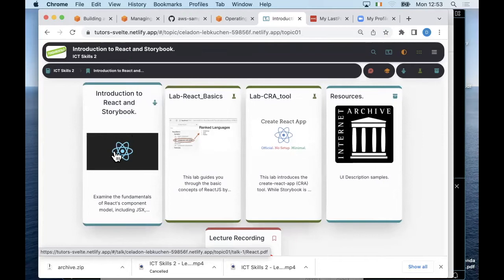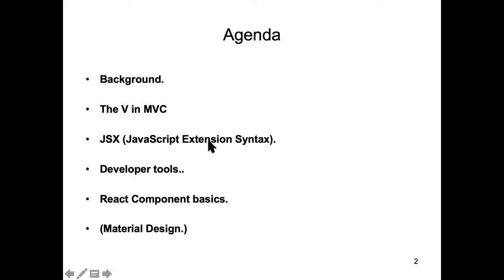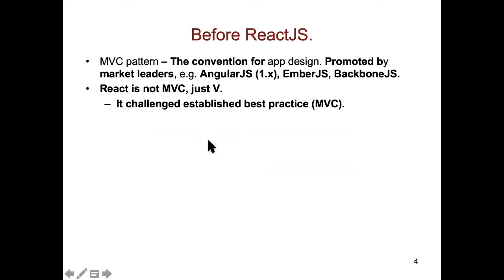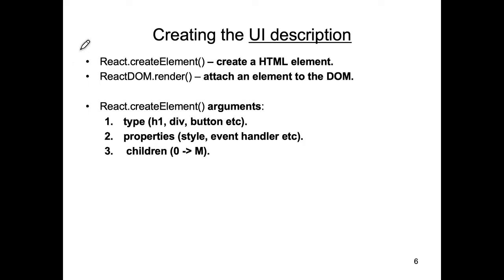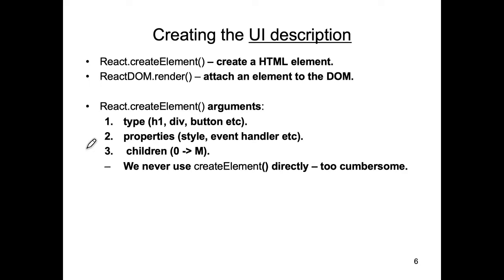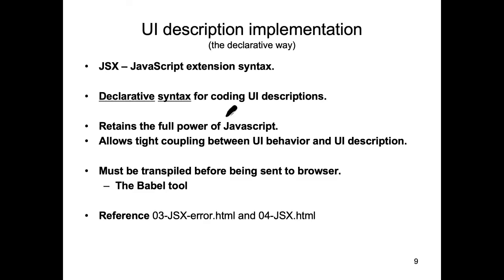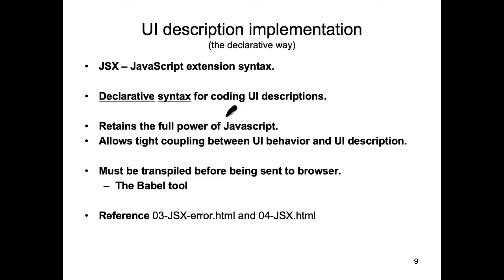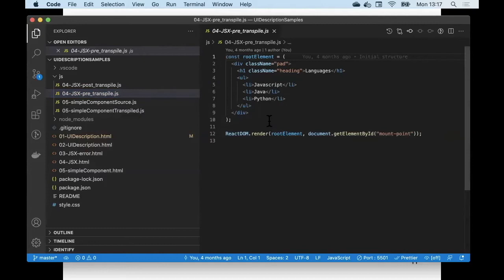ICT2 Lecture 1